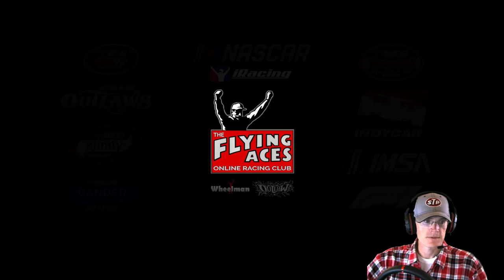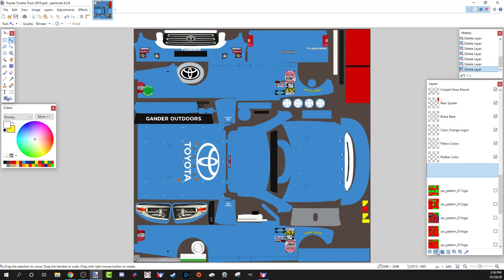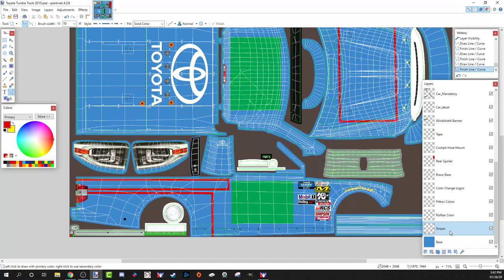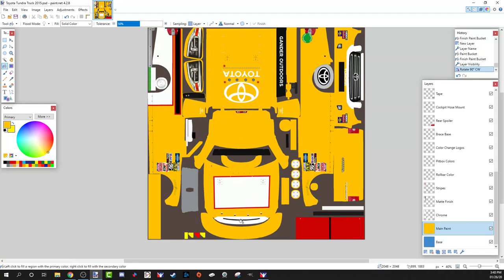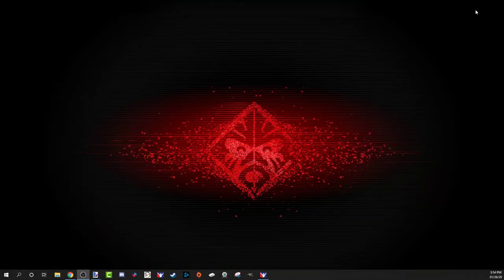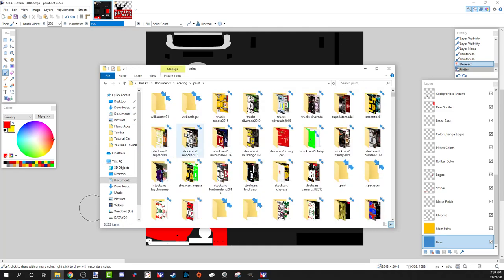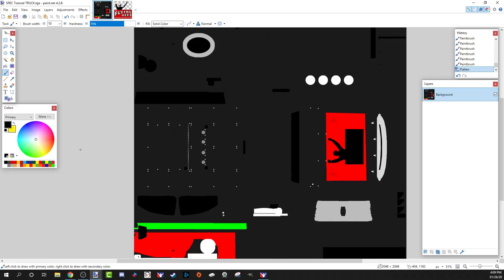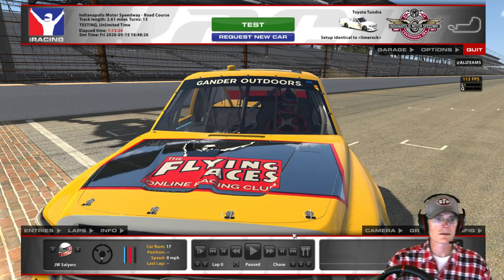TUTORIAL: iRacing SPEC Layer: How To Paint / Trading Paints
If you'd like to support the the stream, you may PayPal